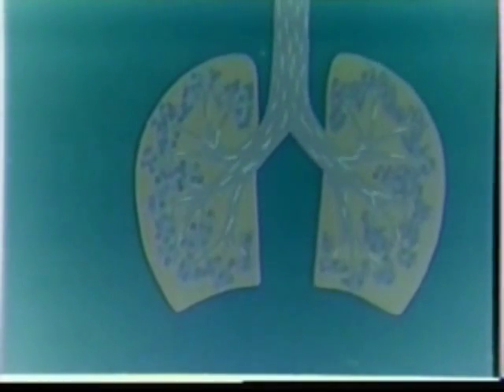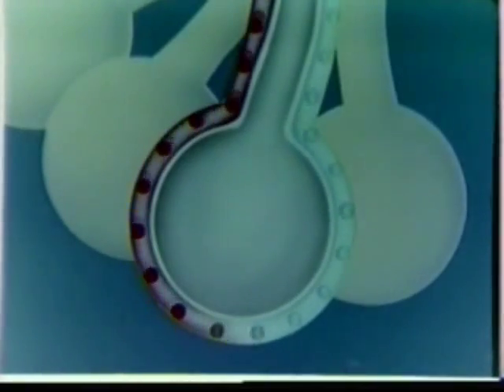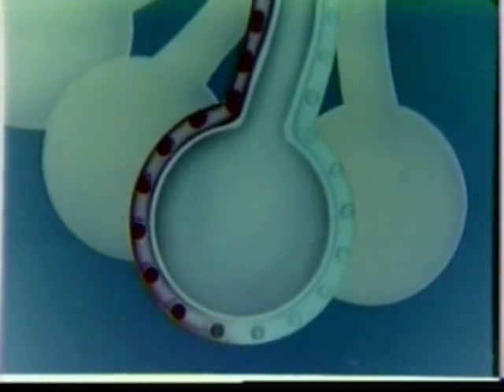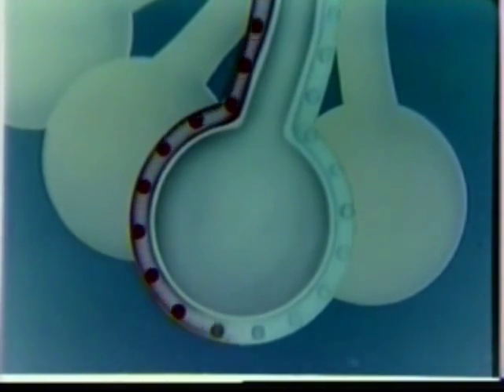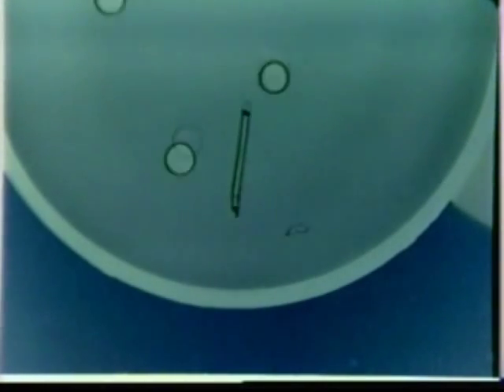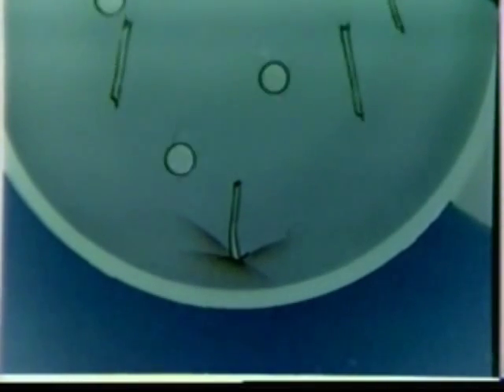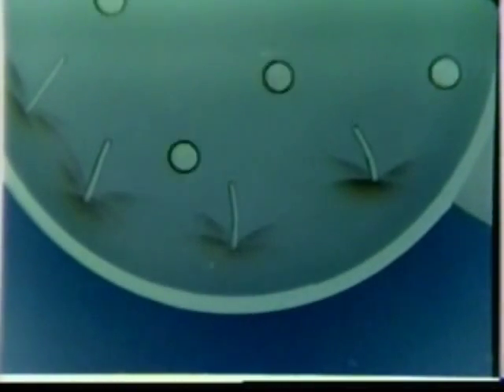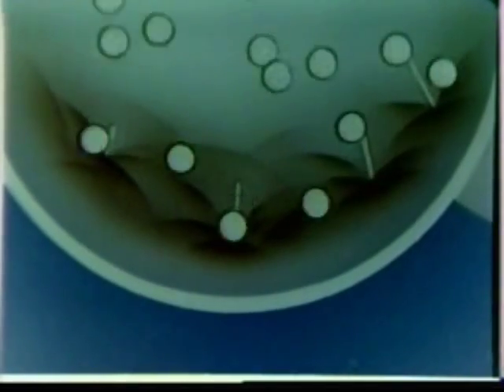Asbestos Disease Asbestosis 1980 US Navy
Asbestosis is a serious, progressive, long-term disease of the lungs. Asbestosis is not a cancer. Inhaling asbestos fibers that irritate and inflame lung tissues, causing the lung tissues to scar, causes asbestosis. The scarring makes it hard to breathe and difficult for oxygen and carbon dioxide pass through the lungs. Asbestosis generally progresses slowly. The latency period for the onset of asbestosis is typically 10-20 years after the initial exposure. The disease can vary from asymptomatic (no symptoms) to disabling and potentially fatal.  Signs and Symptoms of asbestosis can include: Shortness of breath is the primary symptom, persistent and productive cough (a cough that expels mucus), chest tightness, chest pain, loss of appetite, and /or dry, crackling sound in the lungs while inhaling. Contrary to popular belief, the U.S. has not banned asbestos. The Centers for Disease Control and Prevention recently estimated that at least 10,000 people die each year from asbestos-related diseases.  Asbestos exposure is linked to asbestosis, lung & gastrointestinal cancers, and an aggressive cancer called mesothelioma. Inhaling asbestos fibers can cause permanent and irreversible damage to vital organs. Disease occurs 10 -- 50 years after exposure. The undiagnosed need to STOP AND THINK about possible occupational or environmental asbestos exposure when asked by their doctors.  Early detection is often difficult; asbestos related disease symptoms are generally vague and can be easily confused with other illnesses such as pneumonia. Only a doctor can properly diagnose asbestos related diseases.  For current information on asbestos, the hazards of exposure and to learn how you can help prevent asbestos-related disease, link to and join the Asbestos Disease Awareness Organization (ADAO), an independent organization founded in 2004.   ADAO seeks to give asbestos victims and concerned citizens a united voice to raise public awareness about the dangers of asbestos exposure. ADAO is the largest victims' organization dedicated to preventing asbestos-related diseases through education and legislation. ADAO's mission includes supporting global advocacy and advancing asbestos awareness, prevention, early detection, treatment, and resources for asbestos-related disease. This is clipped from the 1980 film Asbestos at the Work Site produced by the US Navy.  The film describes the Navy's health program for asbestos work sites and workers engaged in asbestos installation or removal It provides a clinical description of asbestos-related diseases and exposures.  The program is based on OPNAVINST 6260.1A. The technology and work procedures for performing asbestos work is described, along with the proper use of personal protective garments, breathing systems and tools.  The film was intended for Navy shipyard employees and Navy active duty personnel, ship repair and maintenance activities involving asbestos work.   The entire film is available the US National Archive at College Park, Maryland.